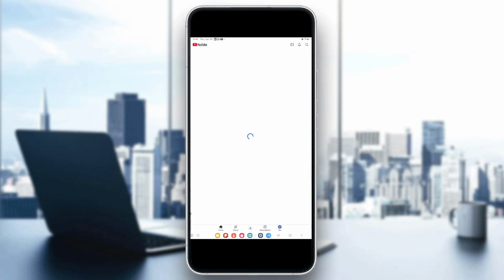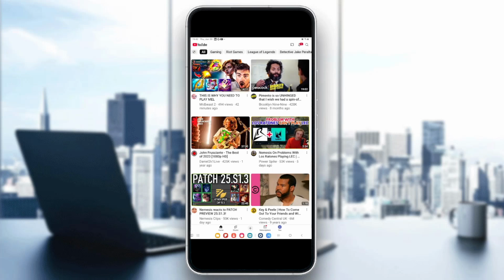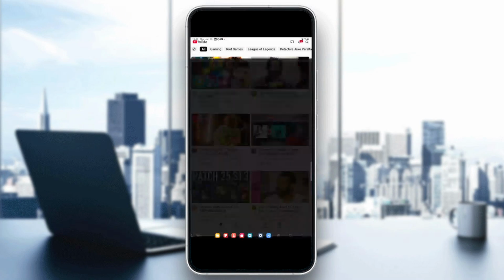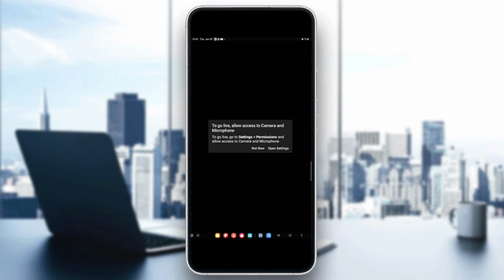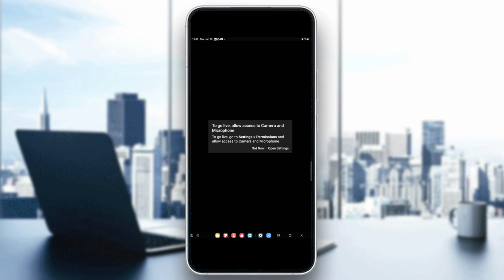How To Stream On YouTube Shorts Tutorial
Today we talk about stream on youtube shorts,youtube shorts,how to stream to youtube shorts vertical